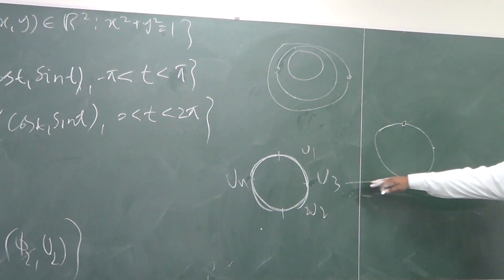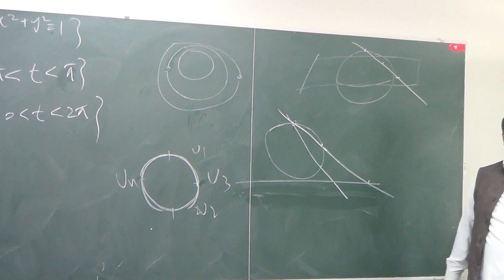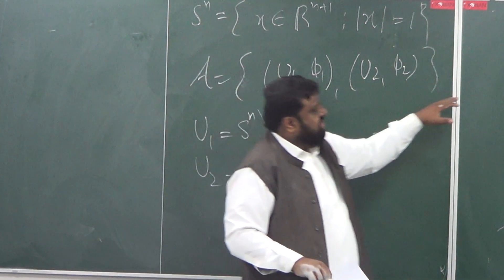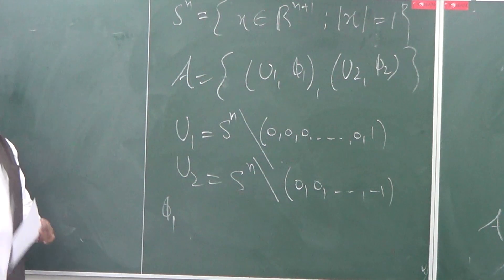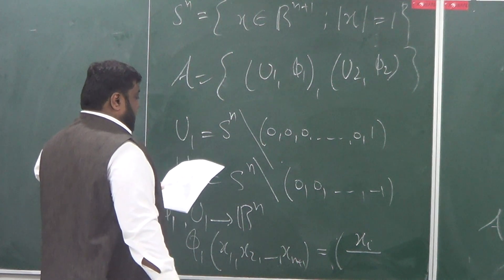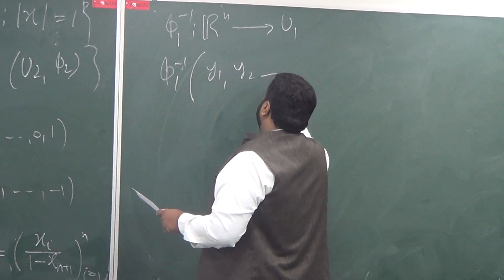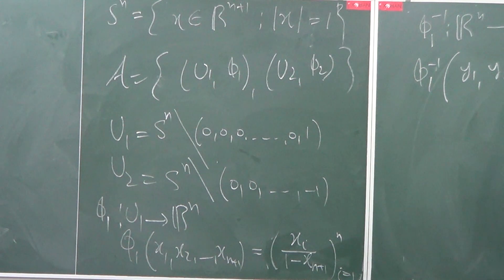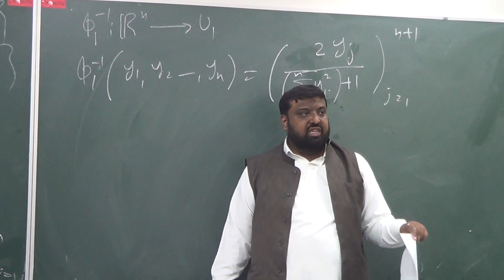Lecture 17 (Part 3): Examples of smooth manifolds (n-sphere)